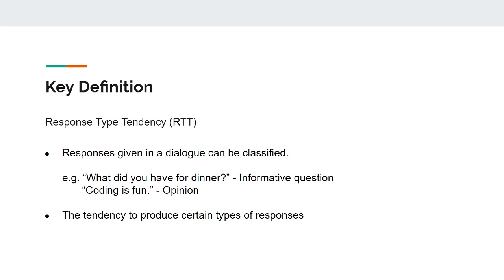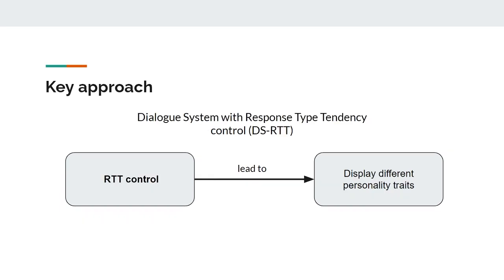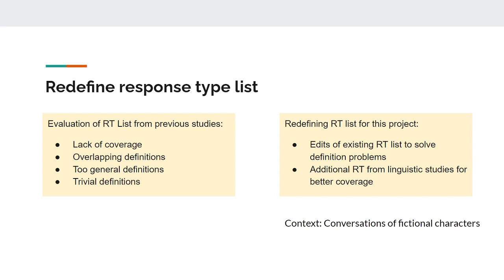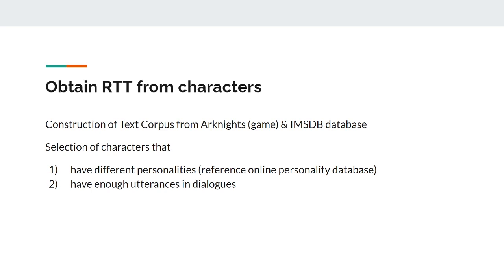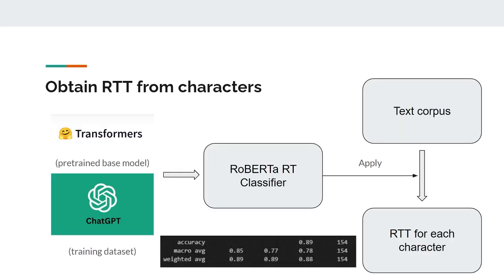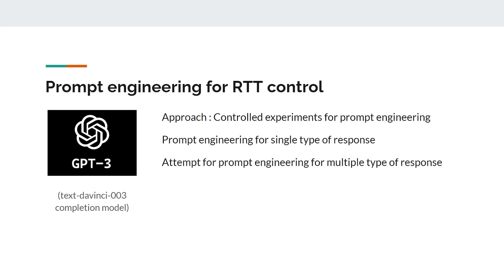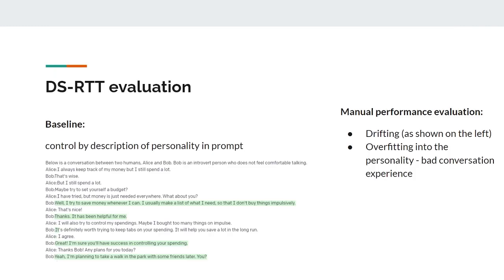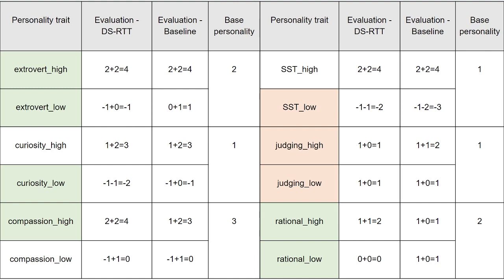Yu Xinyang - Personality based Dialogue Systems with Response Type Tendency Control